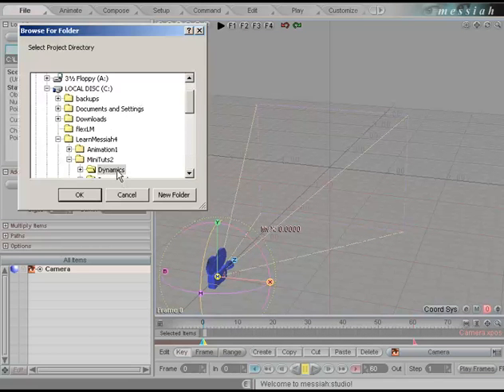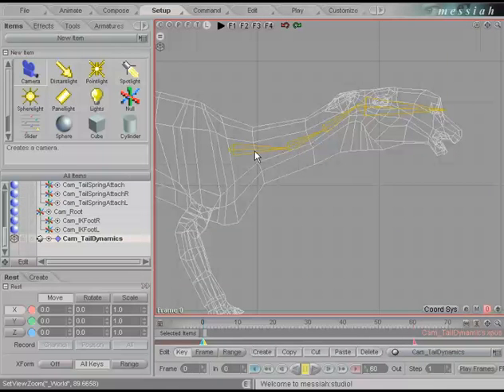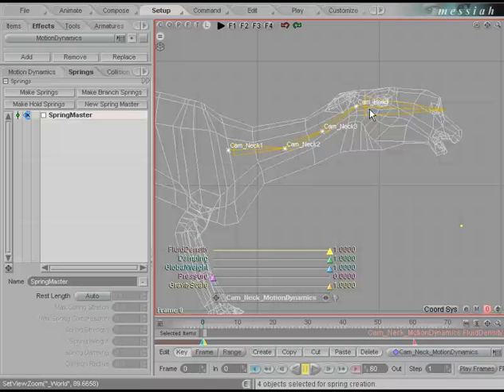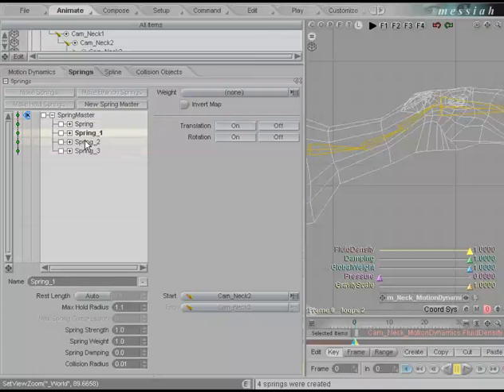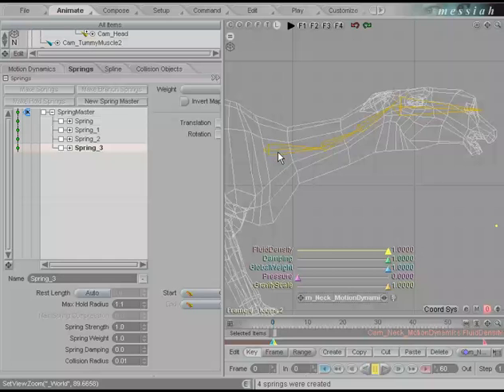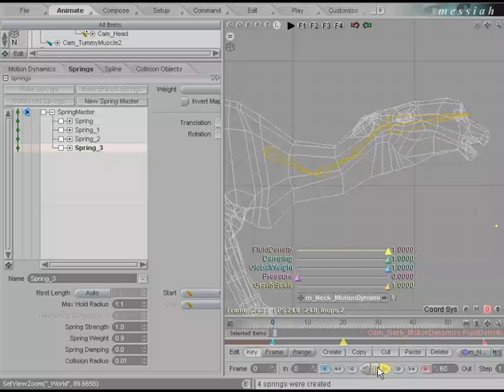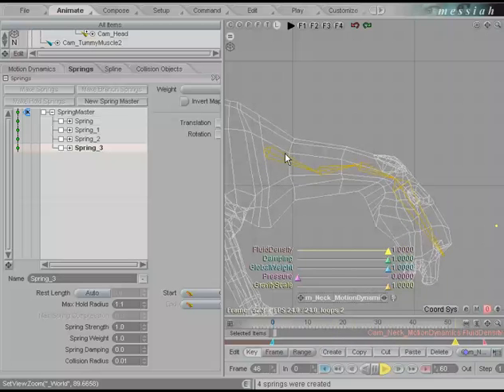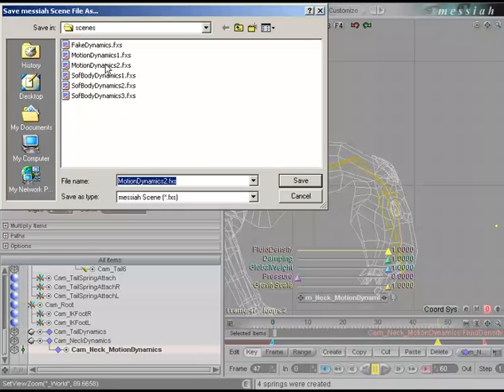MotionDynamics2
Have fun!